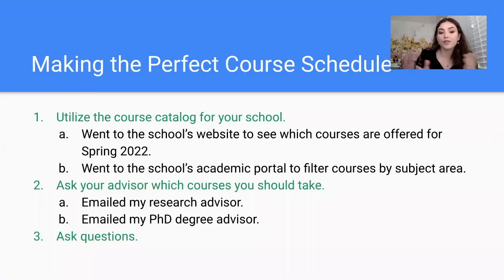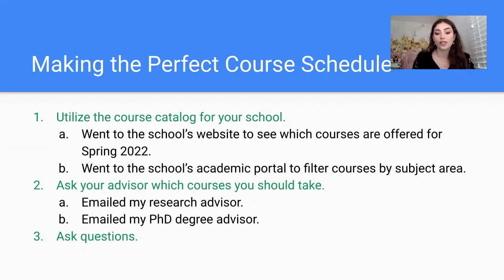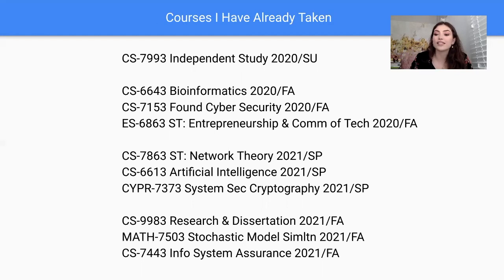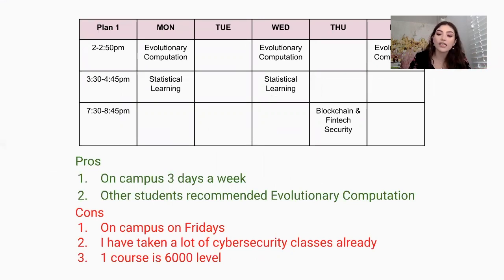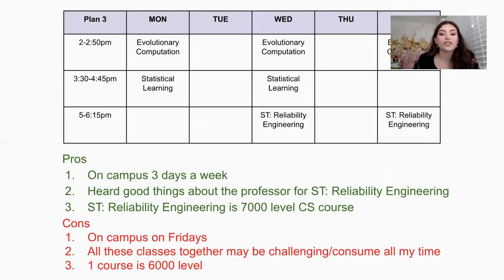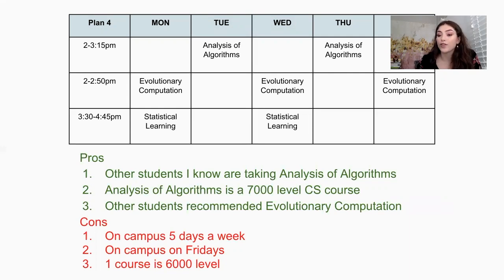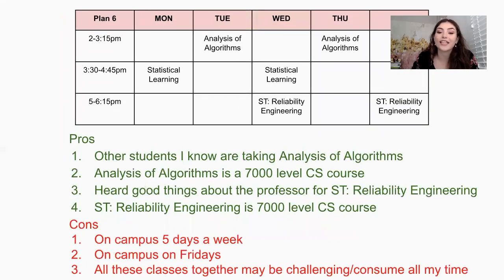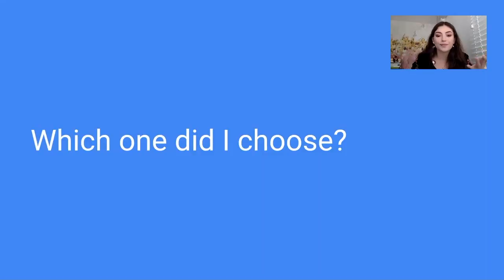pt2 THE ULTIMATE GUIDE TO COLLEGE COURSE SCHEDULING how to make the BEST course schedule in college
Here is pt2 THE ULTIMATE GUIDE TO COLLEGE COURSE SCHEDULING! I explain how to make the BEST course schedule in college!

Do you want to learn how to pick the best course schedule in college? In this video I share how to plan college classes and how to pick the best courses in college. Making a college course schedule can be tricky, but my guide to choosing college courses will help! If you are wondering how to pick courses in college and how to choose the best courses in college, this video will explain that. I am a college student and these are my tips on how to make a course schedule in college and how to plan courses in college. This is how to win at college courses.

Timestamps
00:00 Intro
00:58 *TOP* Things You Should Do
03:46 Mock Up Schedules
08:37 Winning Plan

Liz Victoria is a content creator and student. After receiving a B.S. in Computer Science and B.A. in Mathematics, she decided to pursue a PhD in Computer Science in 2020. She aims to help people build their tech career and find their passion by sharing her own experiences and professional journey through technology, career, and lifestyle videos on YouTube. She is determined to help people maximize their personal happiness and achieve meaningful goals in the process.